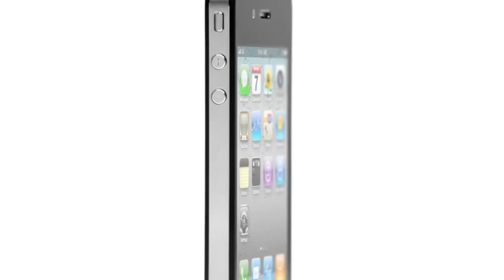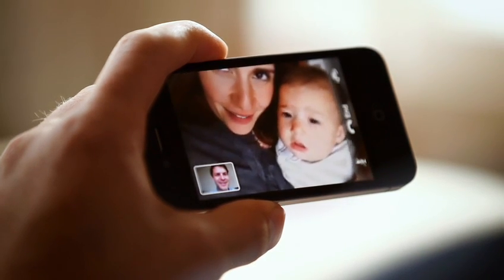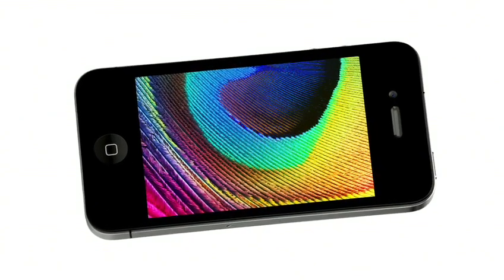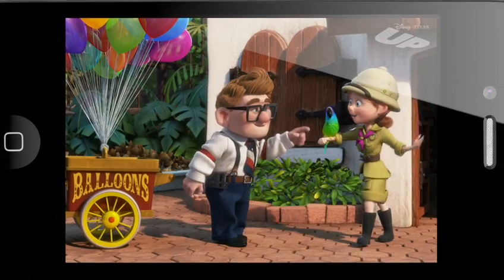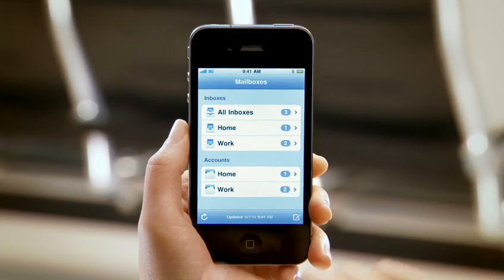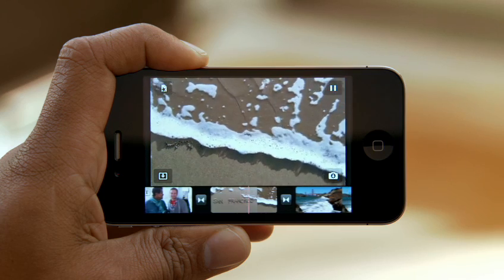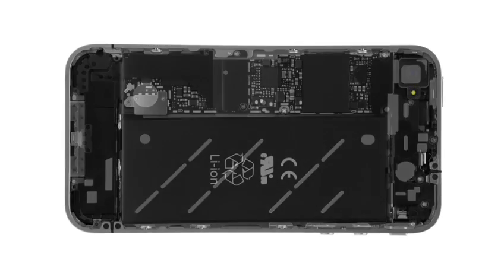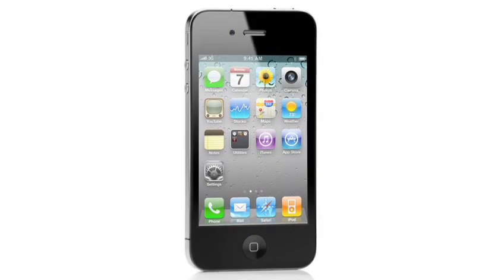Meet the new Apple iPhone 4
Here's the first look at the new Apple iPhone 4, announced by Steve Jobs at Apple's WWDC 2010. This video showcases the new iPhone 4 features, iBooks, iMovie, and interviews with Jonathan Ive.